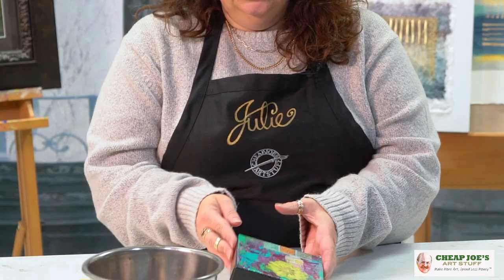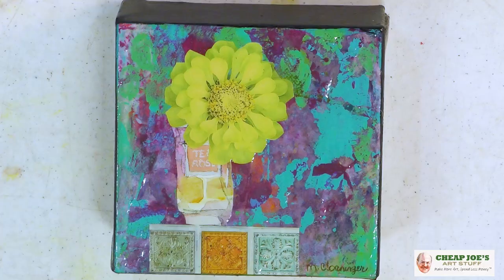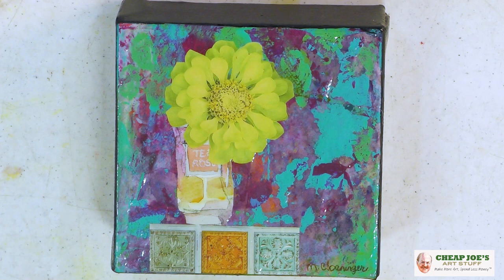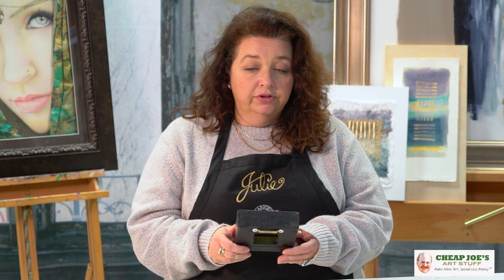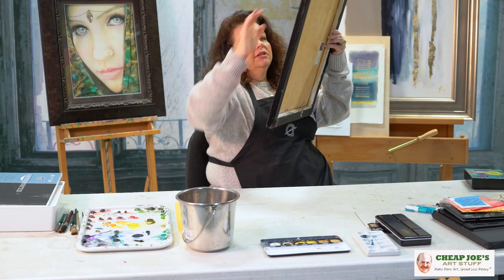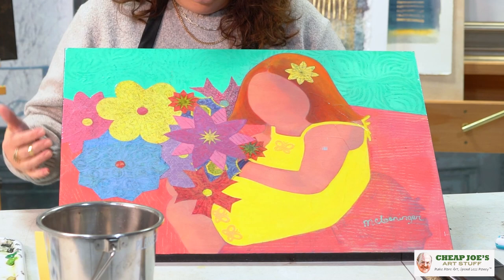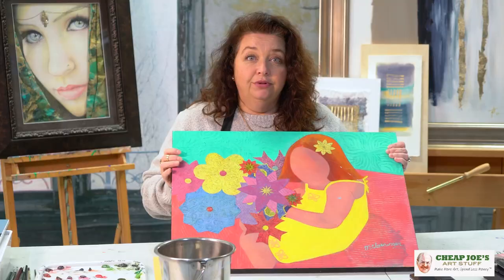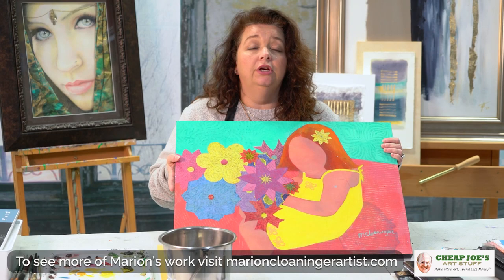Cheap Joe's 2 Minute Art Tips - Stick the Landing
In this 2 Minute Art Tip Julie talks about how important the finishing process is in your artwork. She also use works by artist Marion Cloaninger. To learn more about Marion and see her work